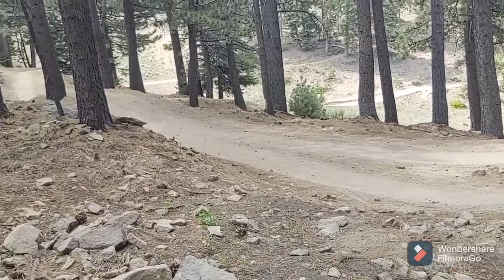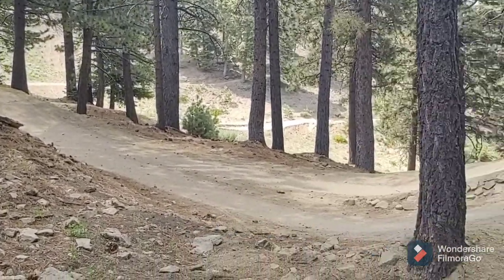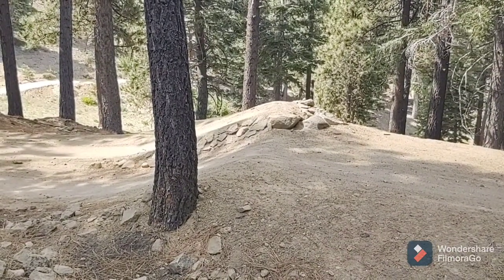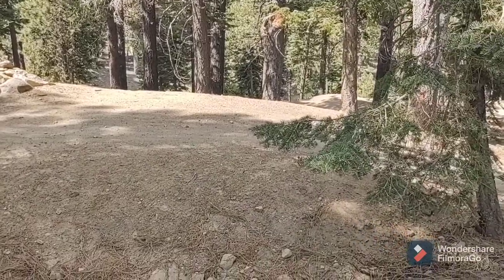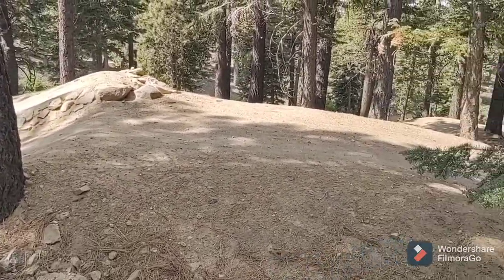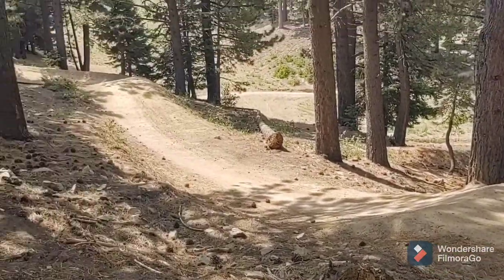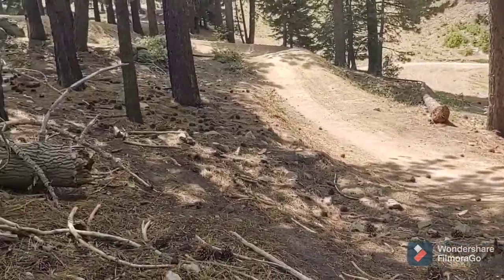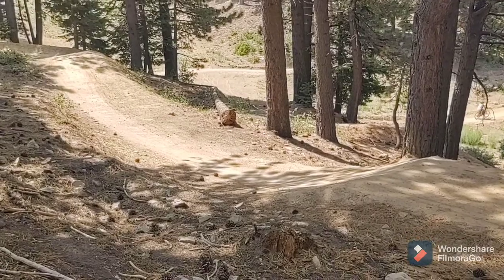Snow Summit Blue Steel jump session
Bummer the winter pass doesn't work for summer season. Seems obvious now.